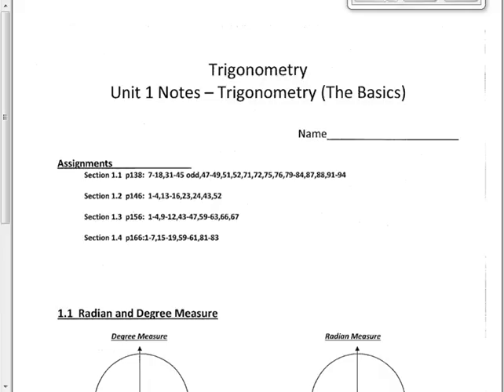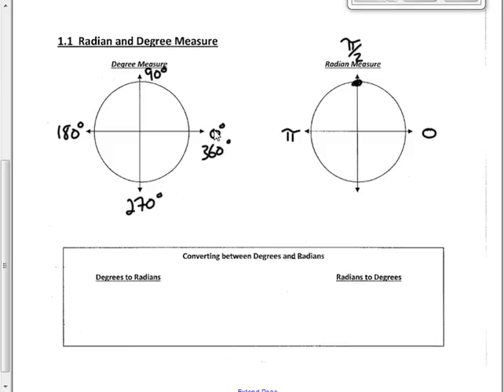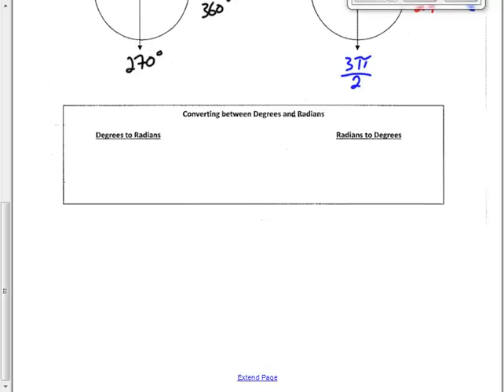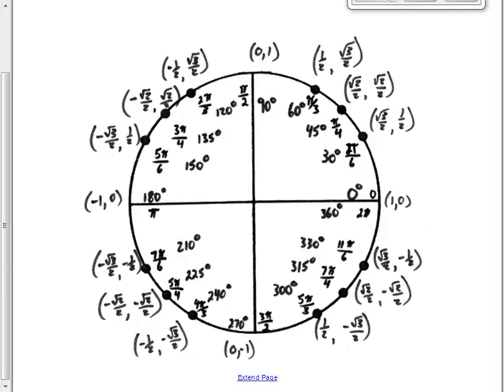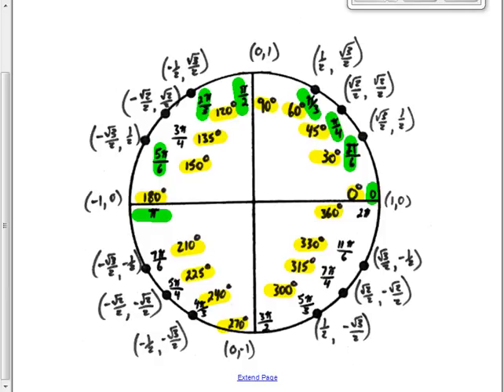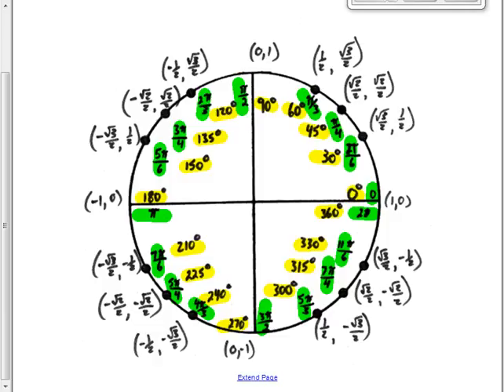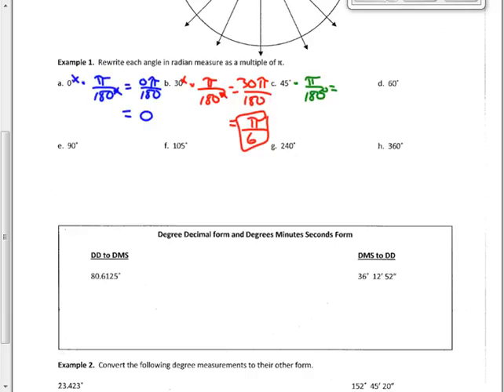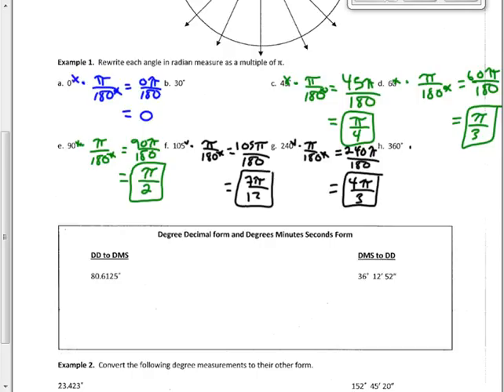1 1a Radian Conversions